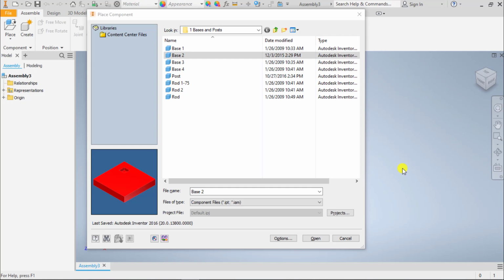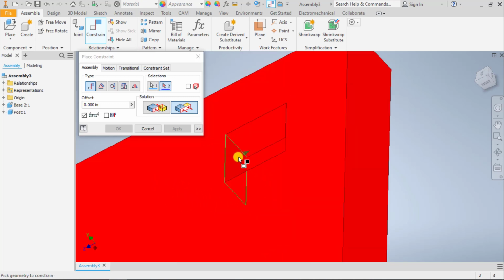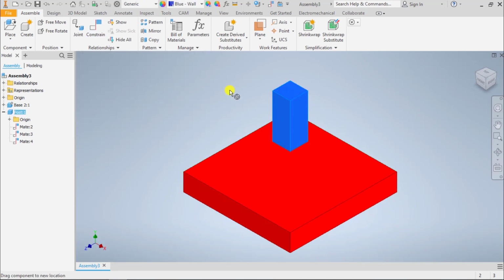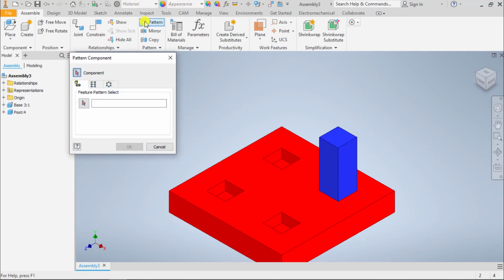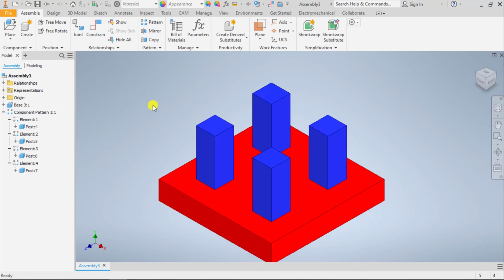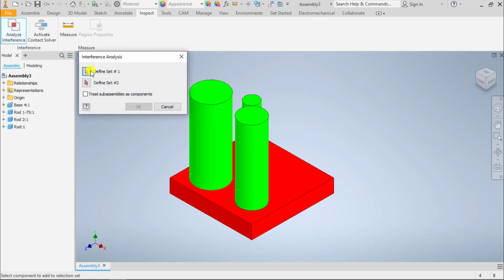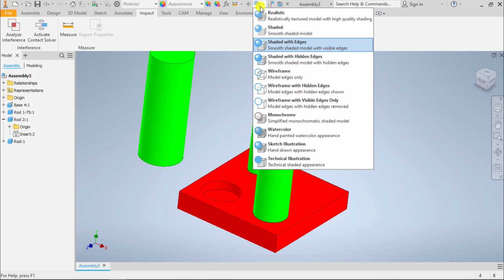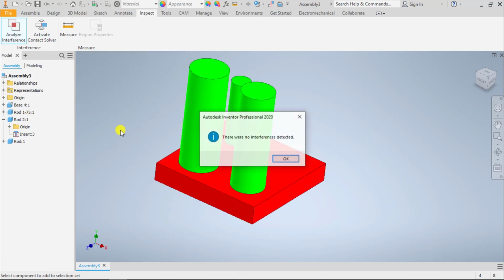10 Assembly Assignment 1